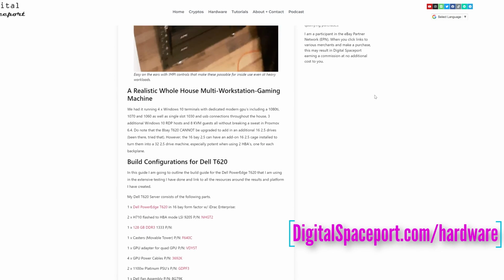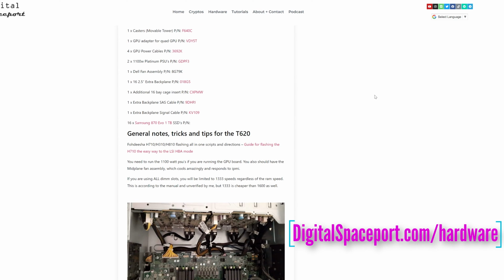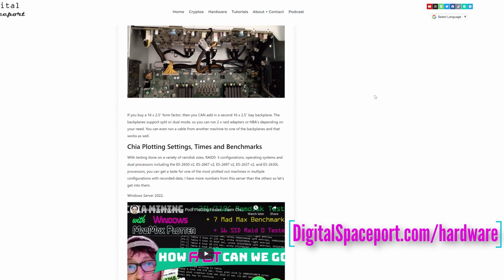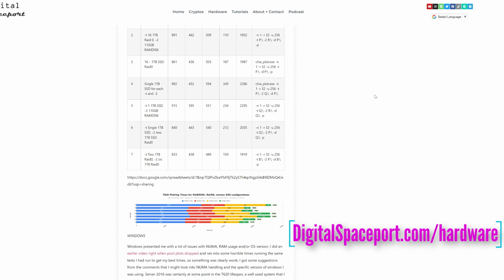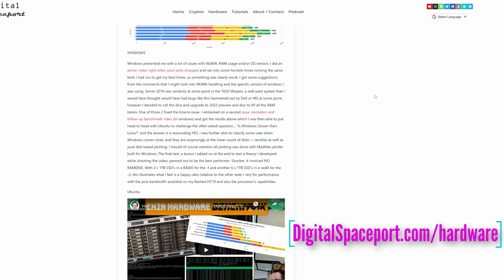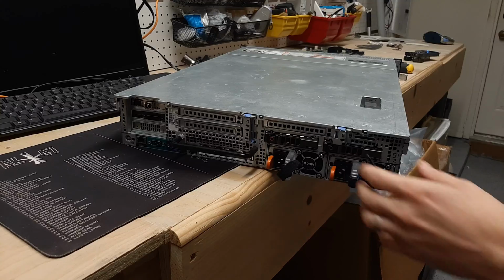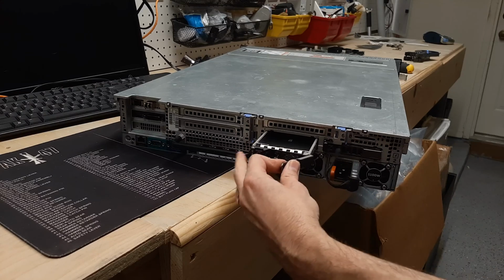Dell R720xd Review - PCIe slots, GPU, Network Cards, Drives (So much COMPUTE POWER in this server)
The Dell Poweredge R720xd is a 2u server that yields insane amounts of compute power⚡ It allows for 2x 8 pin GPUs w/ half height PCIe slots (x3) and full height PCIe slots (x3) at gen 3 speeds. The onboard mezzanine connections allow for a variety of networking options (quad port, 10gb, 25gb, 10G copper, rdma and sfp+), creating an amazing networking platform that is extensible to a variety of needs. The H710 and H310 onboard cards can be flashed easily to IT mode for use with UnRAID, ZFS, TrueNAS. This platform has 3.5" (12x) front facing or 2.5" (24x) front facing slots and 2.5" (2x) rear facing (optional) drive slots, allowing it to scale to 216TB with 18TB hard drives.

Dell Poweredge R720xd
w/64gb RAM, 2x E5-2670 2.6 GHz
w/64gb RAM, 2x E5-2680 v2 2.8 GHz
w/128gb RAM, 2x E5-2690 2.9 GHz
w/64gb RAM, 2x E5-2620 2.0 GHz